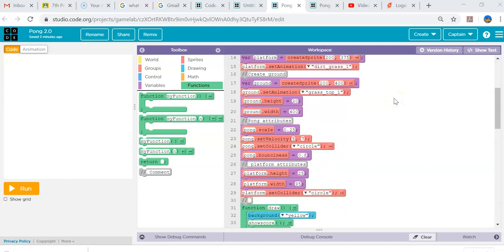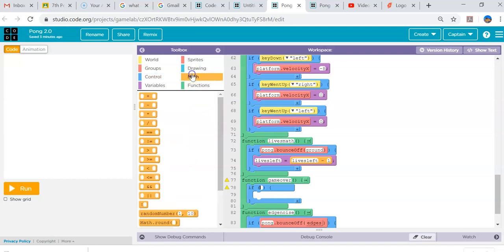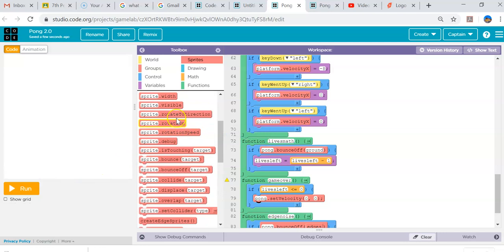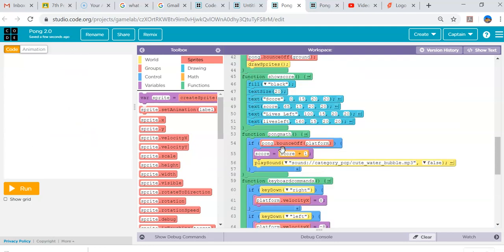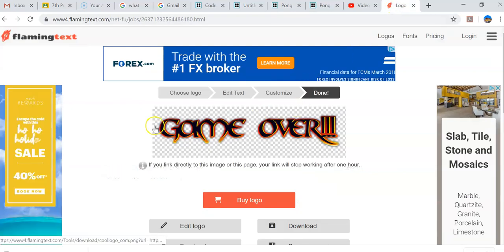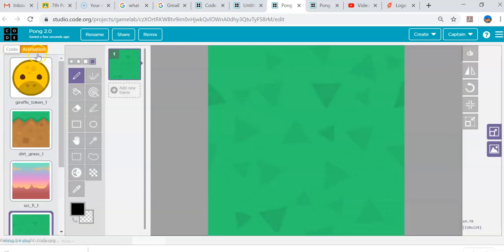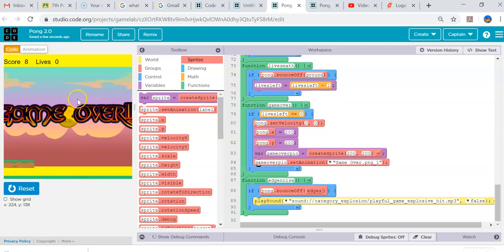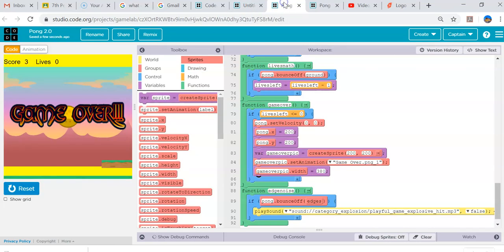Game Lab 13 Game Over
Telling Pong when the game is over